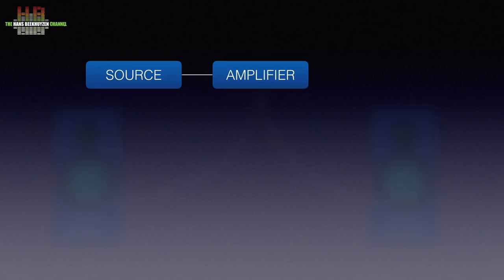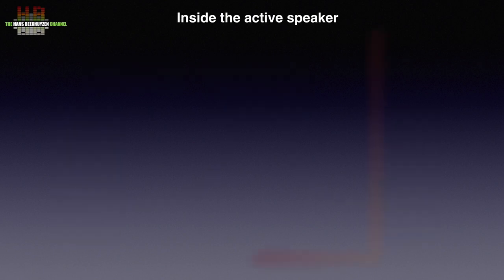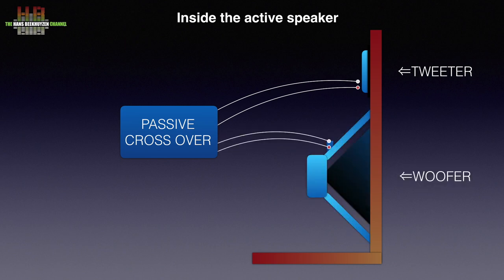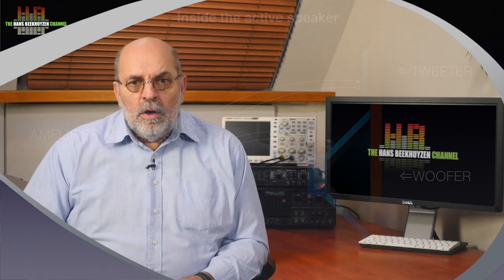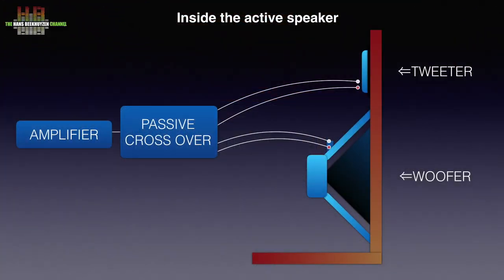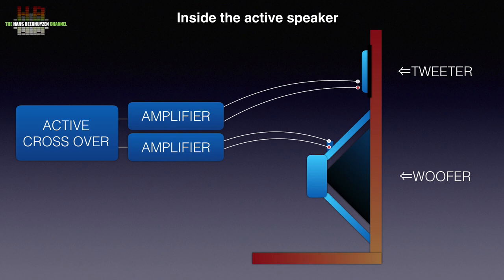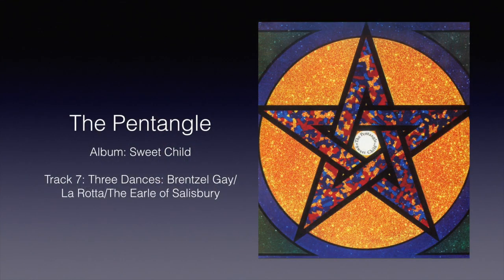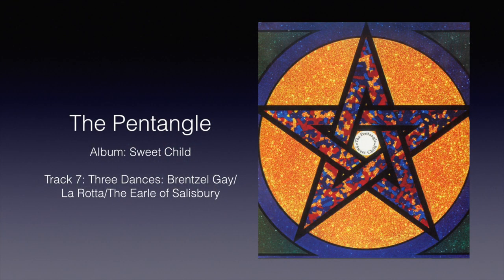Pros and cons of active speakers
Active speakers in streaming and non-streaming configuration are becoming more popular now. What are the pros and what the cons of active speakers?